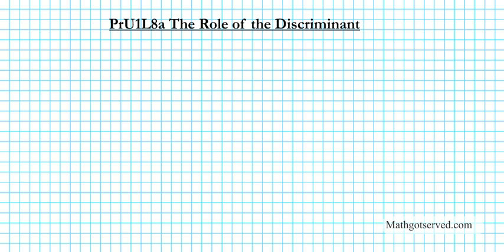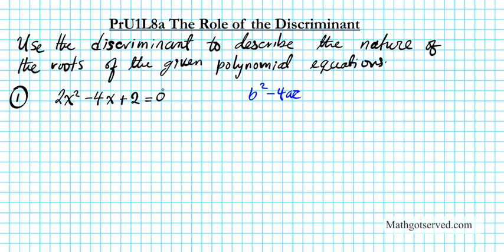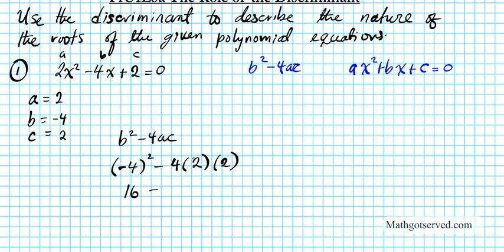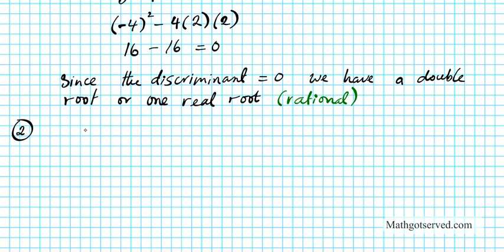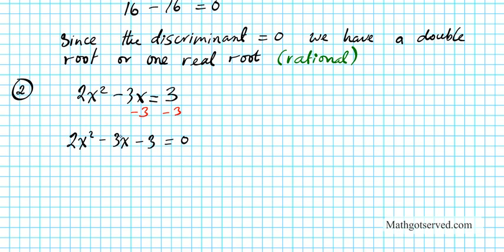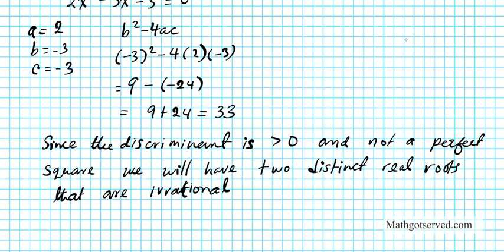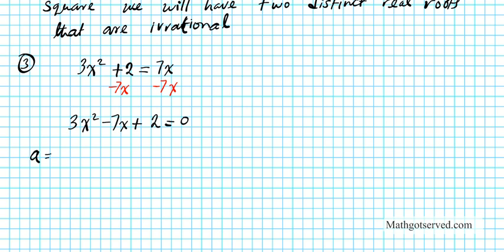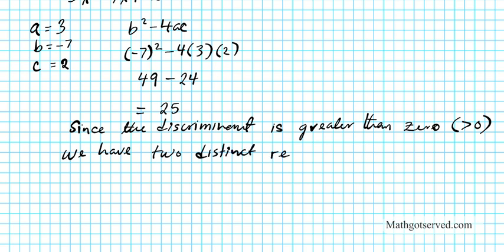How to Use the discriminant b^2-4ac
In determining the nature of the roots of a quadratic equation is discussed in this tutorial.